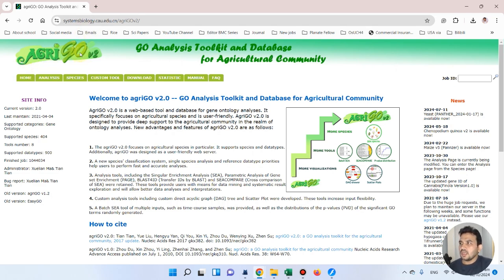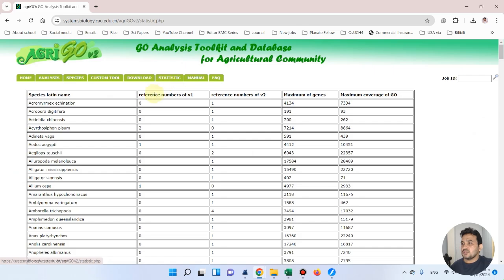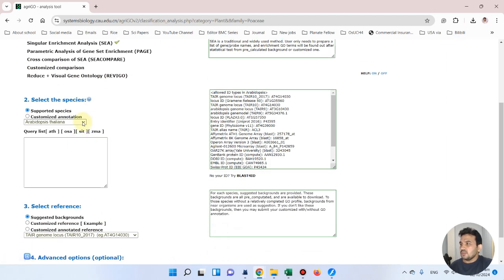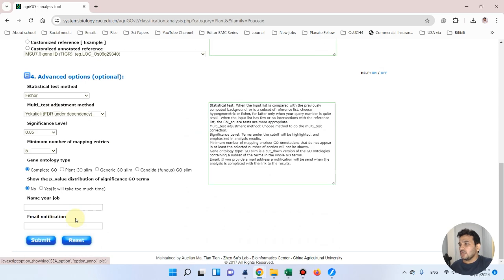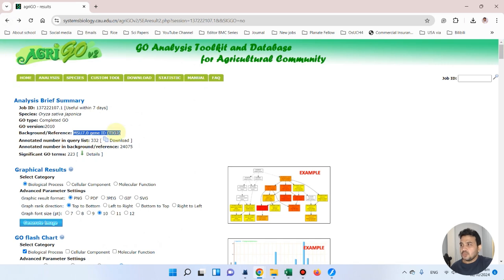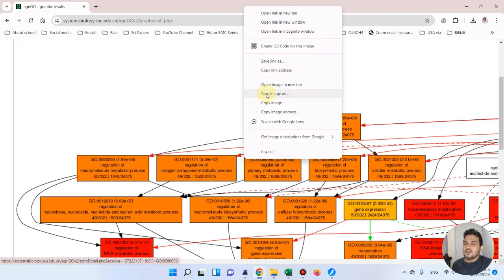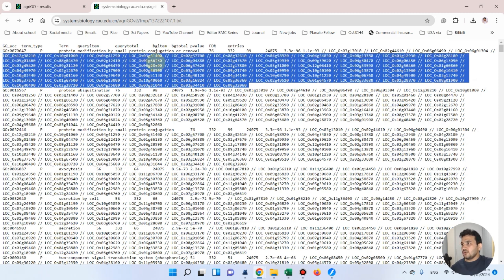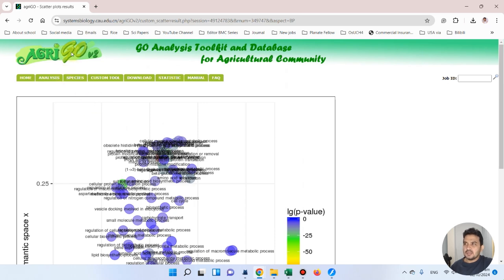AgriGO: A web-based tool to perform gene ontology enrichment analysis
In this video i have show how to perform gene ontology analysis using agri GO.